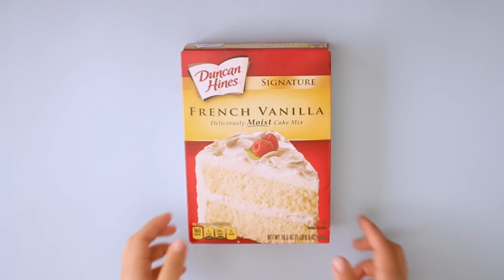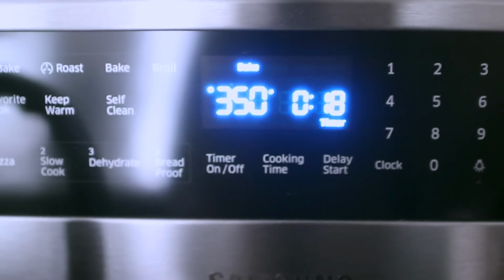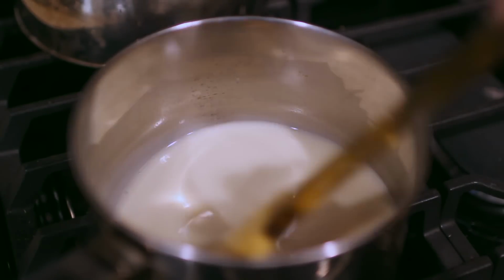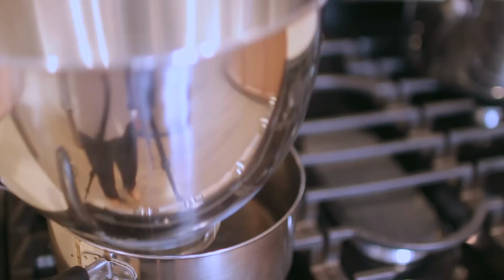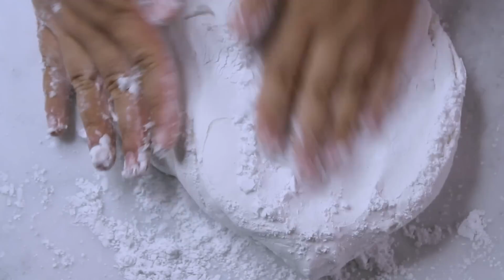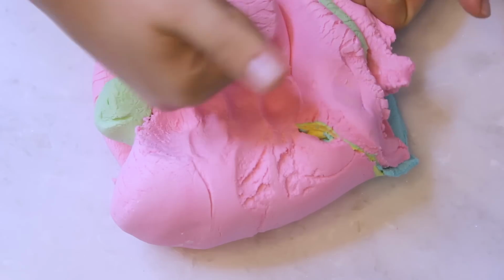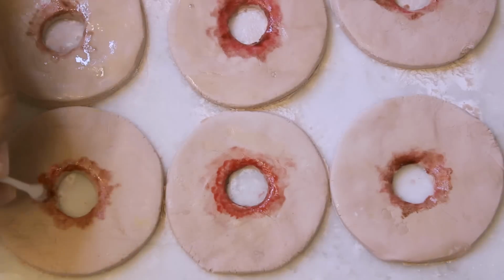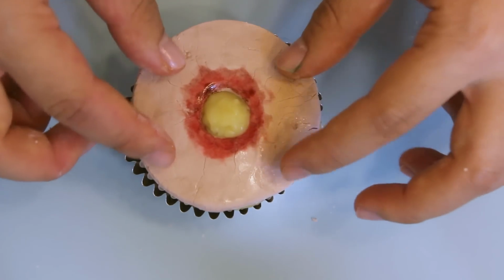Pimple Cupcakes. 👉🏻😳👈🏻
Mmmm. yummy? Like if this grossed you out! 😝

THIS VIDEO TOOK 5 YEARS TO UPLOAD. LOL

If you're reading this, comment "I CANNOT"